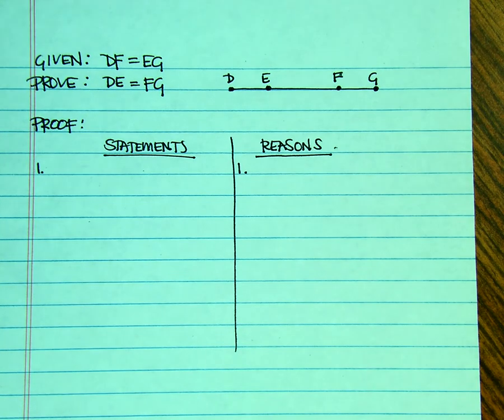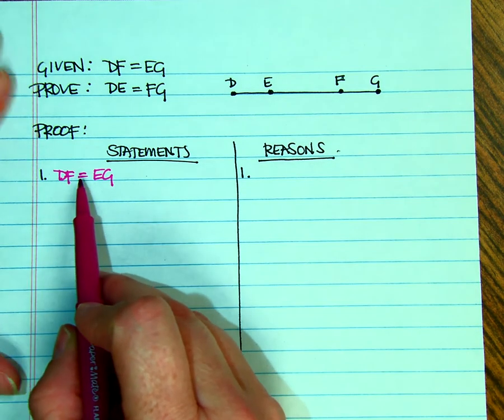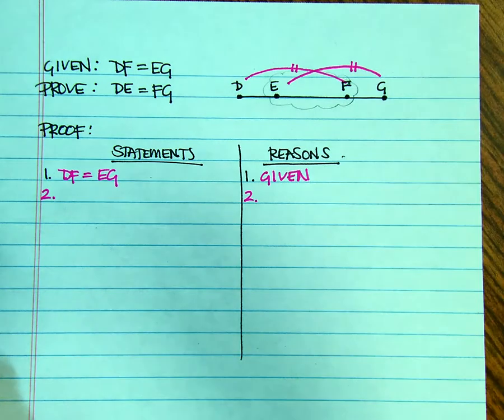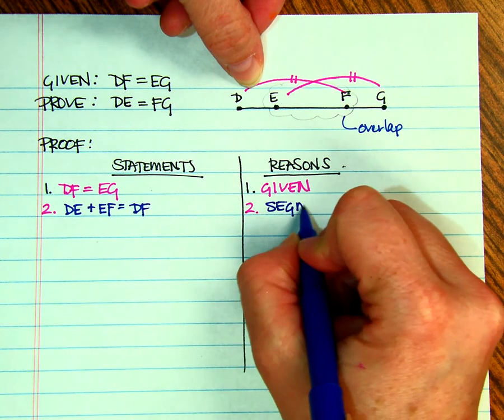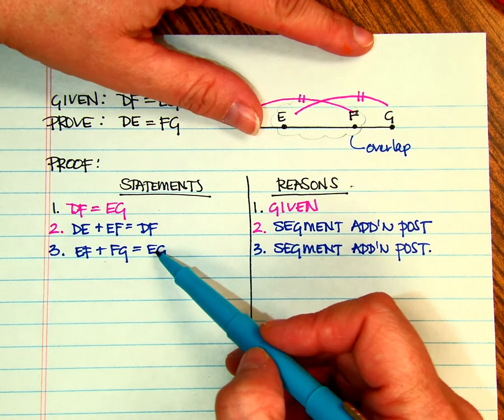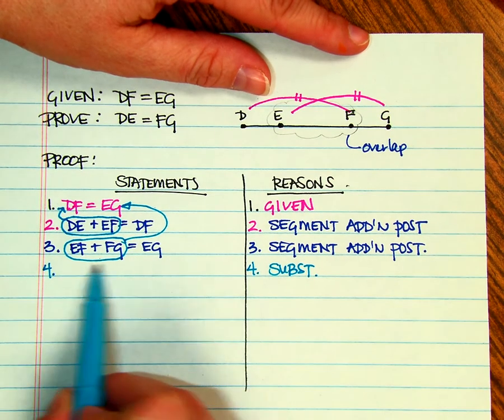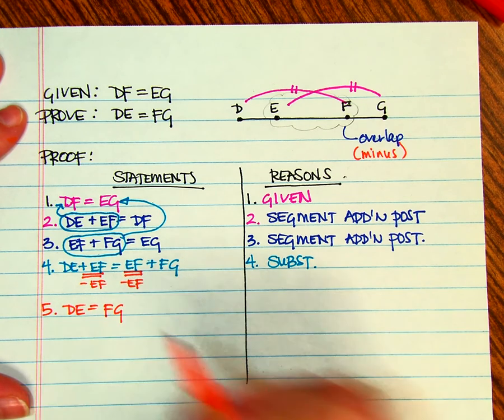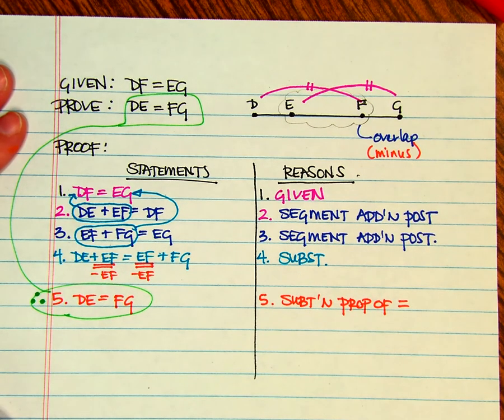Segment Proof 1 using Segment Addn Post